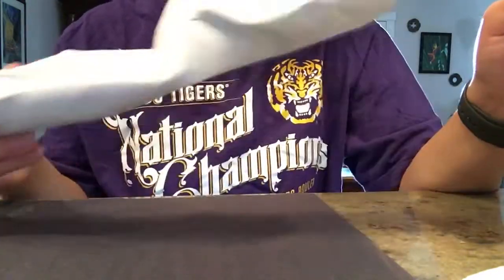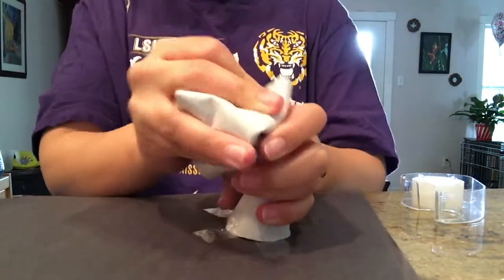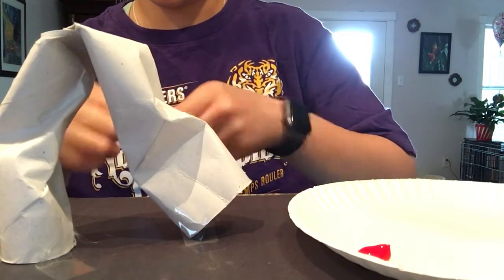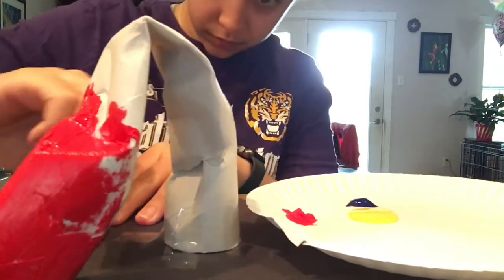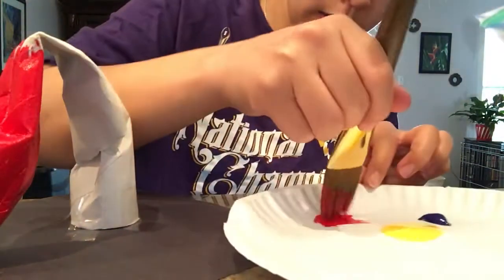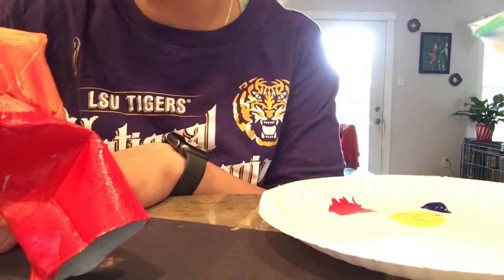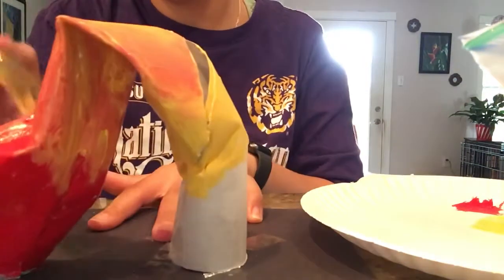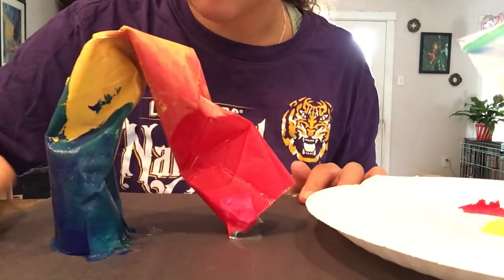Paper Towel Roll Sculpture (Art)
Supplies: paper towel roll, paper (to make base), tape, paint or markers
Optional supplies: pom poms, stickers, pipe cleaners